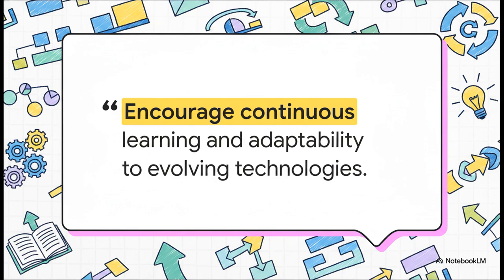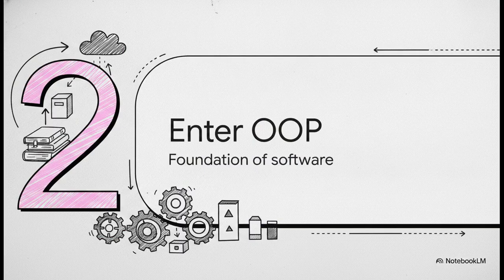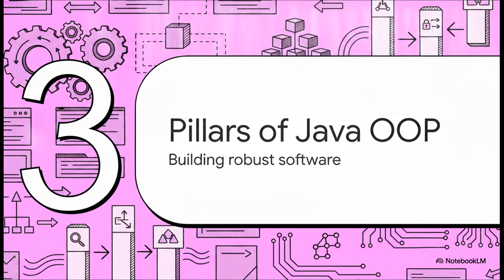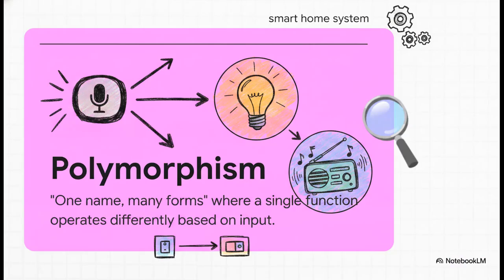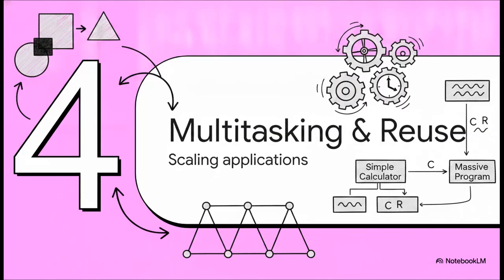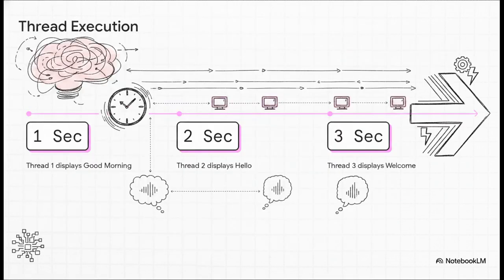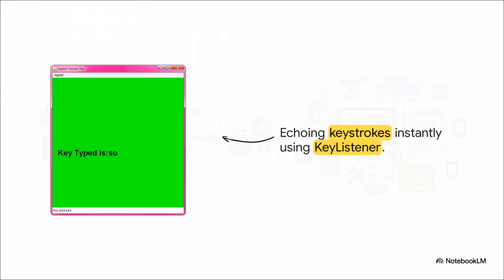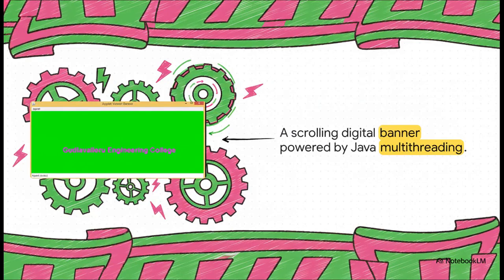MCA 411 Object Oriented Programming Using Java Unit 1 INTRODUCTION TO JAVA